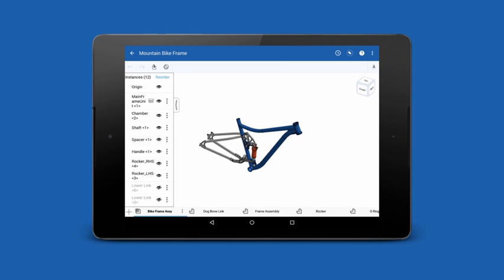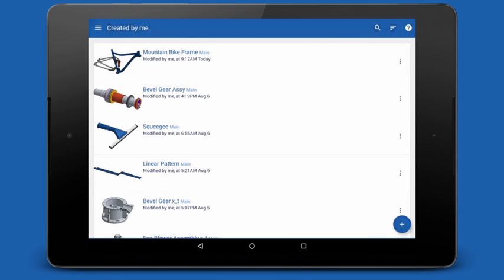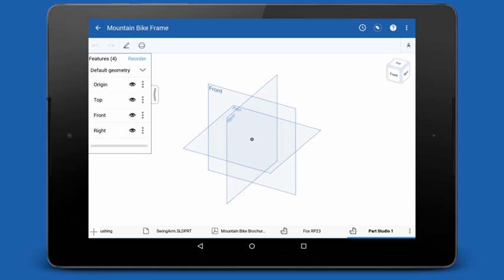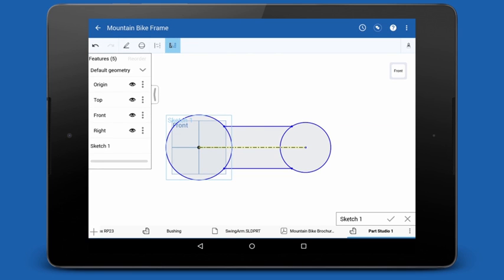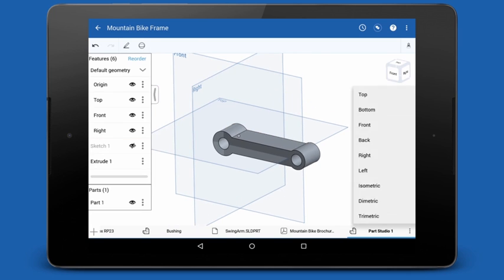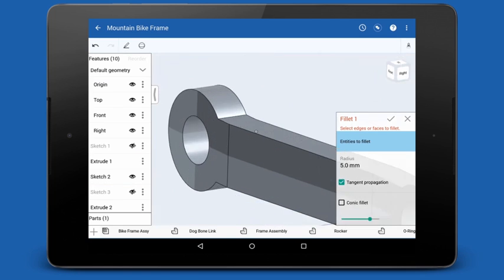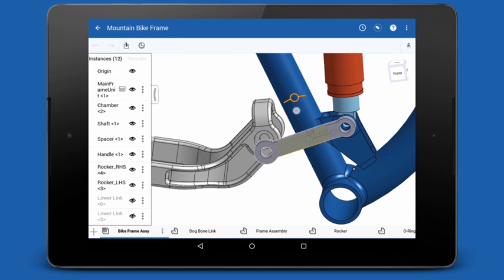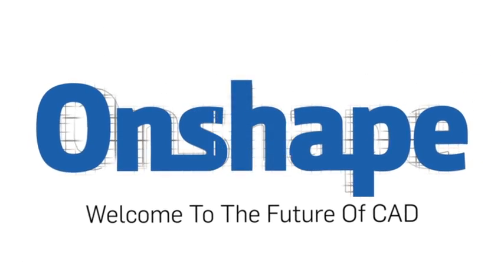Create 3D CAD Models from your Android Phone/Tab - SolidTrust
For the First time, you will be able to build professional 3D CAD models from your Android phone or tablet.
With over a billion active users, Android is the largest mobile operating system in use today.
And with Onshape for Android, we are taking a huge step forward in making your CAD data more accessible than ever before.